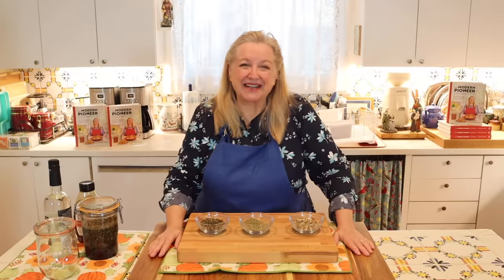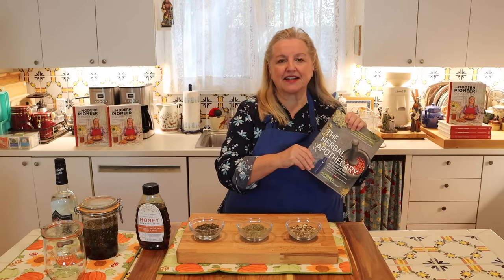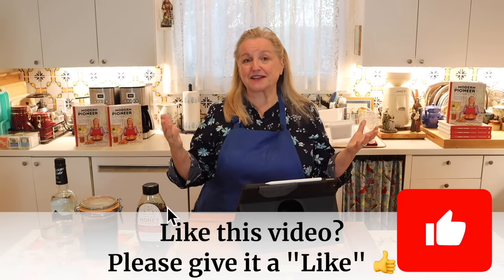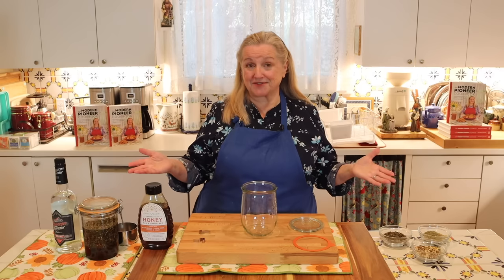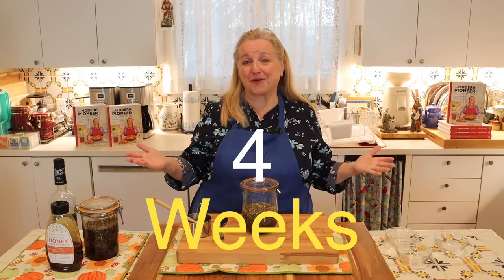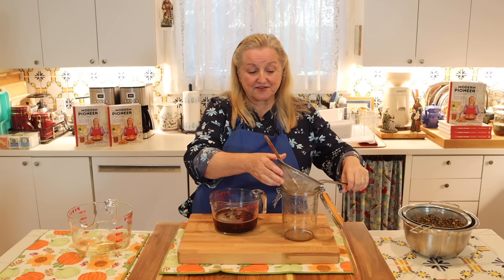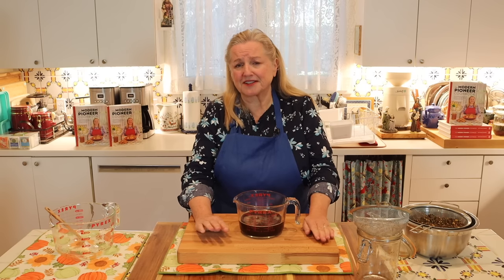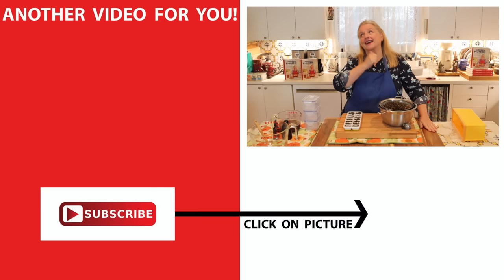16th Century Herbal Elixir - To Relieve Colds, Tummy Troubles, and Restless Sleep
➡️➡️➡️Be Sure to Grab a Copy of My International Bestseller: THE MODERN PIONEER COOKBOOK

➡️TIMESTAMPS:
0:00 Introduction
1:54 Herbal Elixir Ingredients
4:14 What is a Tonic?
6:18 What is an Elixir?
8:48 Herbal Elixir History
12:01 How to Make an Herbal Elixir
28:13 How to Take an Herbal Elixir
29:48 How to Decant an Herbal Elixir
30:48 How to Repurpose Herbs

✳️FAVORITE TINCTURE MAKING SUPPLIES:
Favorite Aprons
Weck Glass-Lid Jars
Glass Clamp-Lid Jars
Wide-Mouth Quart-Size Jars
Wide-Mouth Lids
Large Measuring Cup
Fine Mesh Strainer
1 Ounce Eye-Dropper Amber Bottles
2 Ounce Amber Bottles

✳️RECOMMENDED READING:
Medicinal Herbs for Beginners
The Herbal Apothecary

✳️DISCOUNT CODES Get up to 15% off discounts from US Wellness Meats, Mockmill Grain Mill, Masontops, Cultures for Health, Farmhouse Teas, School of Botanical Arts and Sciences, Survival Garden Seeds, Redmond Real Salt, and More!